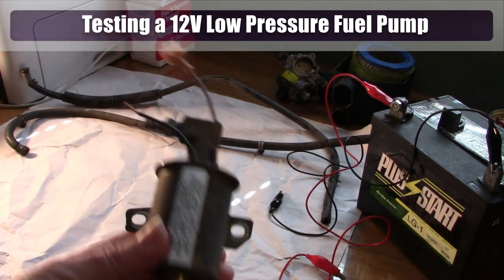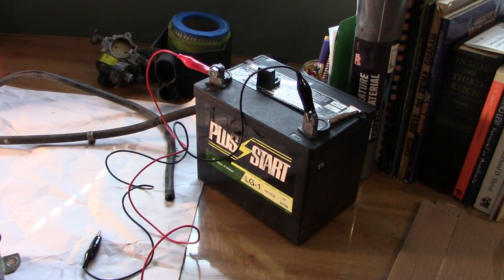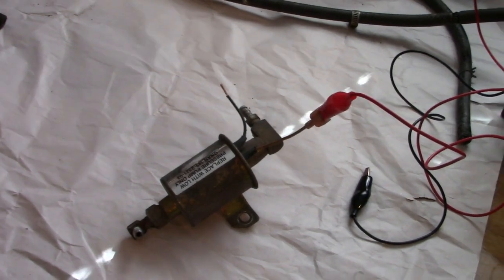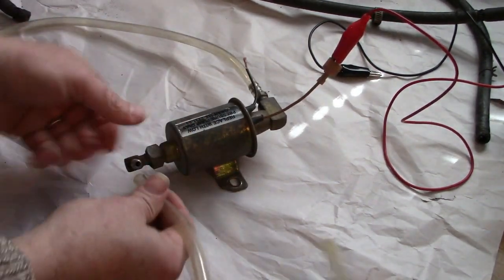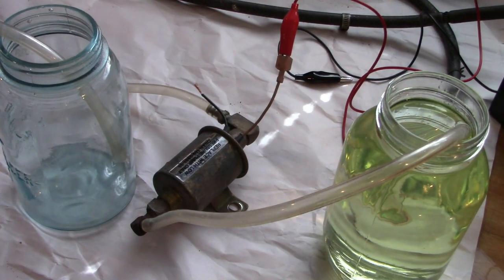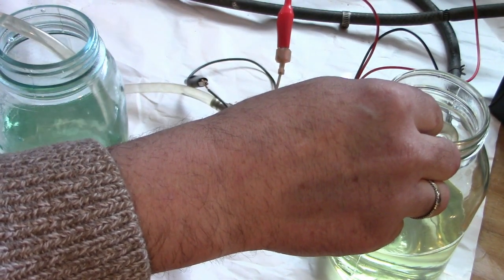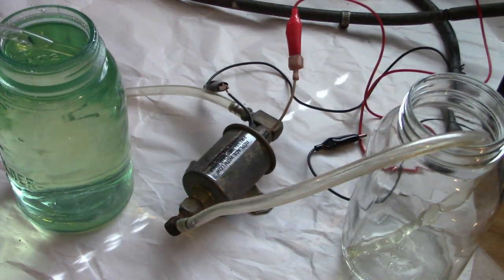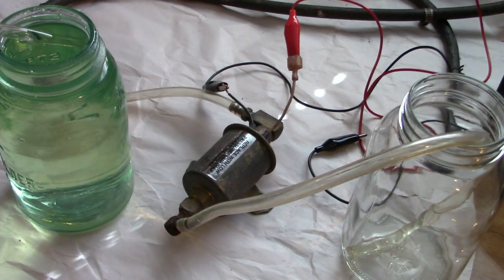How to test a 12V Low Pressure Fuel Pump for functionality and flow - RV Generator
In this video I will show you how to test a 12 volt low-pressure fuel pump off of my RV Generator, an Onan Marquis 5500. This pump model number is 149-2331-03. The generator is 21 years old, but only has 57.9 hours on the meter. I am doing a complete maintenance on it, but this video is just about the fuel pump test.